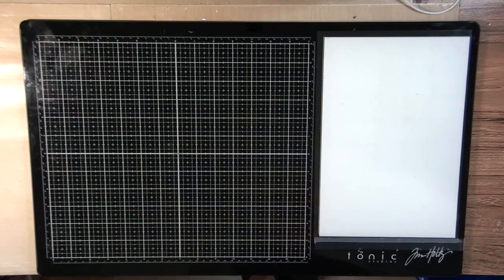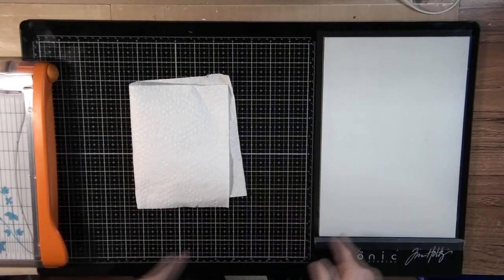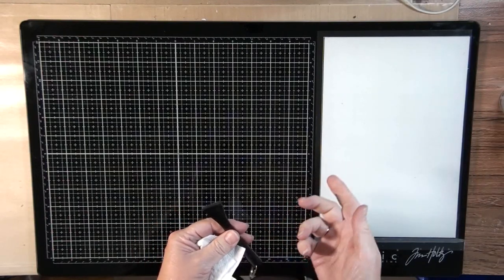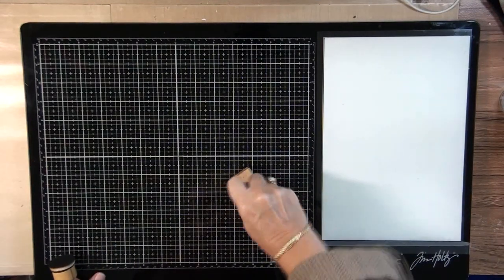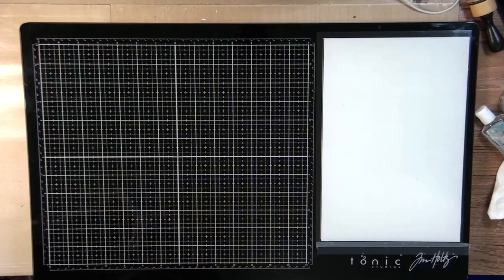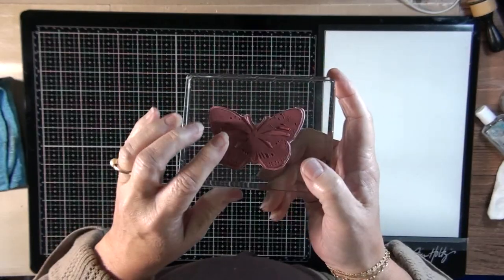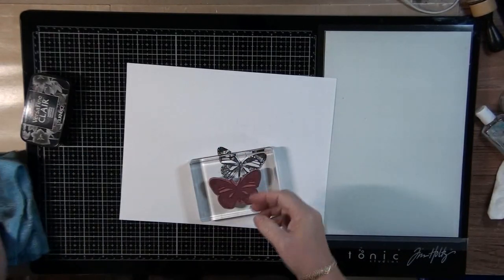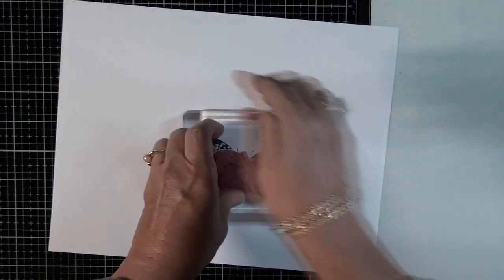Tim Holtz Mixed Media Mat-Review-Plus some other tips & tricks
The work area is actually 14 inches, not 18 inches